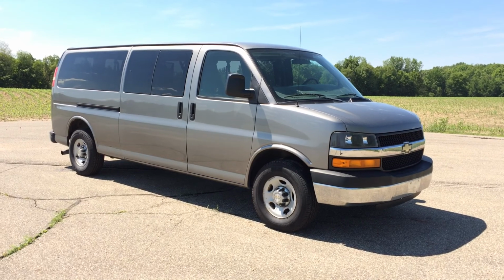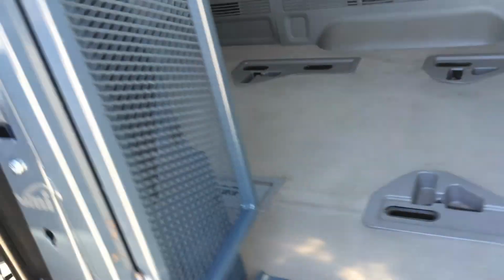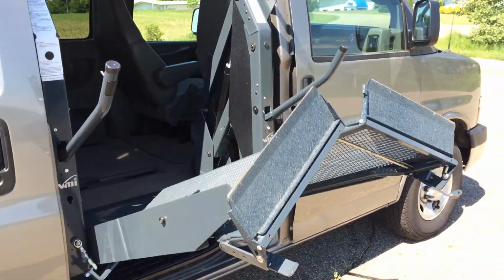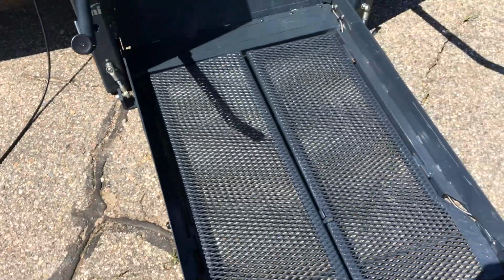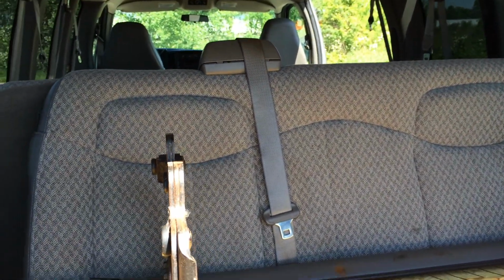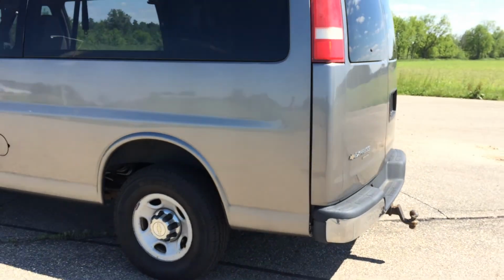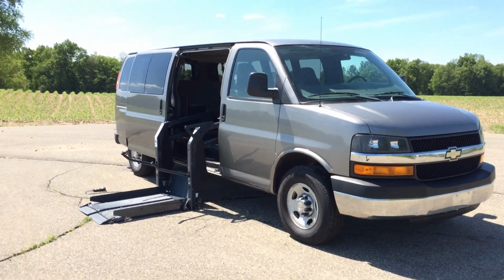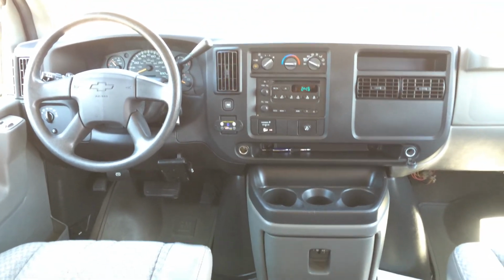2007 Chevy Express 3500 RWD Wheelchair Lift Van Low Miles Clean!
This is a very nice and clean and low mileage 2007 Chevy Express 3500 EXT With vmi Wheelchair Lift conversion with handheld controller for easy up and down loading and stowing of wheelchair with flexible seating option with two rows of seats that can slip back into place when not hauling wheelchair occupant and also has trailer tow package with integrated trailer brake controller we offer up to 10 year financing options and we accept trade-ins and we offer delivery to your home call for more information. Mira esta van bonita cuidadita con muy bajas millas con elevador para cargar pasajero en silla de ruedas con control remoto eléctrico  para poder subir y bajar el pasajero en silla de ruedas muy fácil y rápido! Ofrecemos préstamos por hasta 10 años con un buen crédito aceptamos vehículos a cambio y ofrecemos entrega a domicilio. Cualquier duda o pregunta llama  al 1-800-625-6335